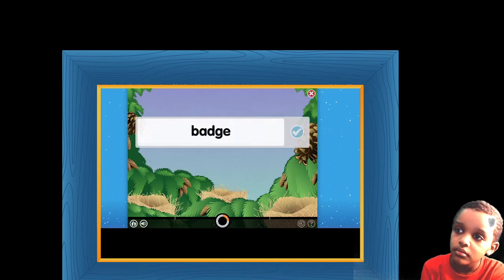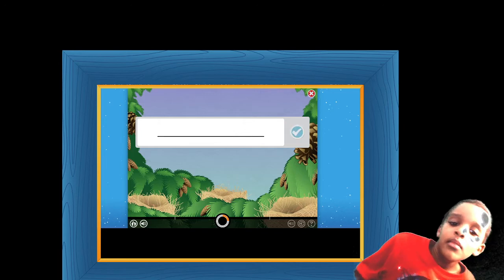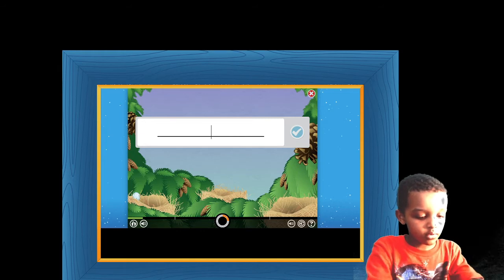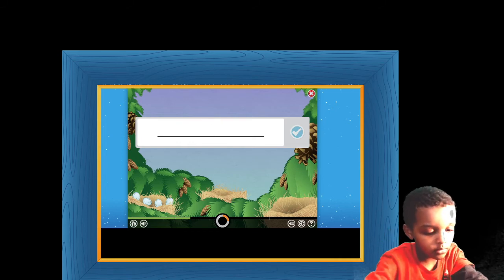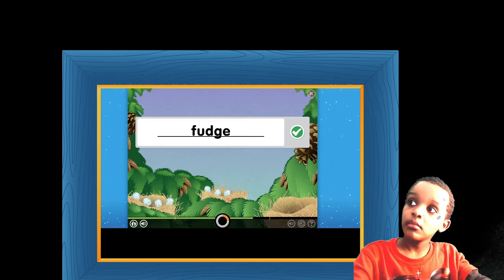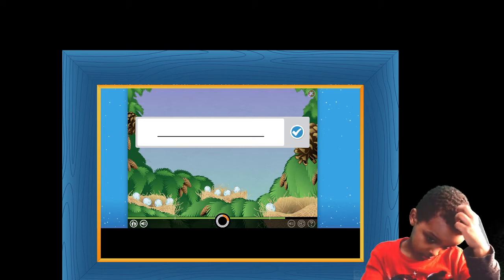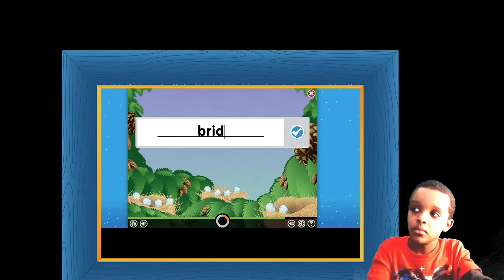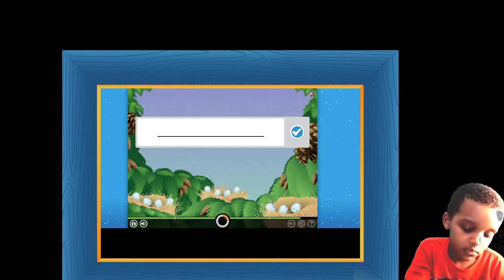Lexia core 5 level 11 Spelling rules ep 4 How to spell words Lexia | What are the rules of spelling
Lexia Core5 is a platform proven by research to provide explicit, systematic, personalized learning in the six areas of reading instruction, targeting skill gaps as they emerge, and providing teachers with the data and student-specific resources they need for individual or small-group instruction.